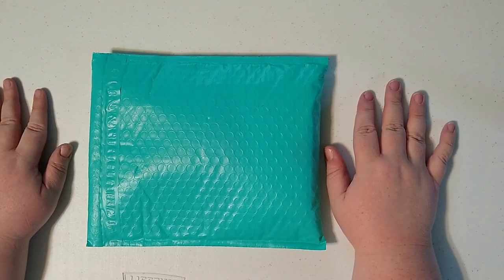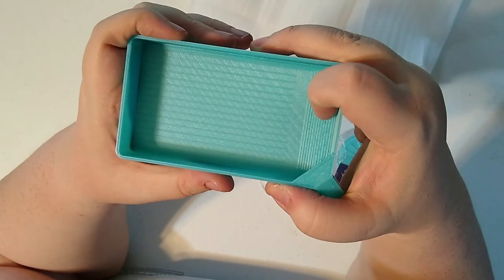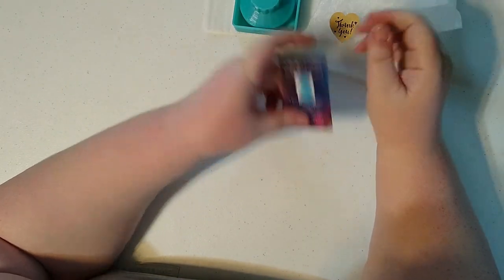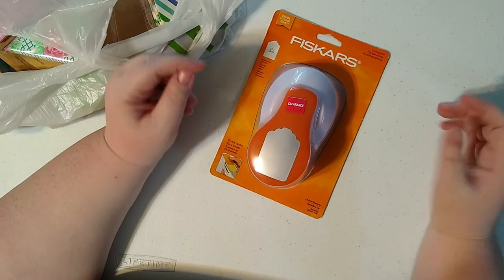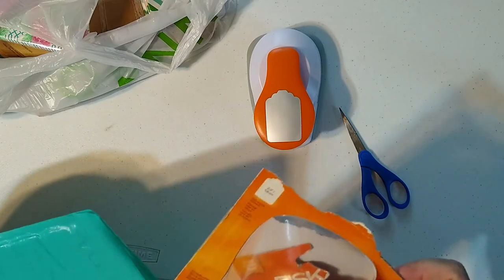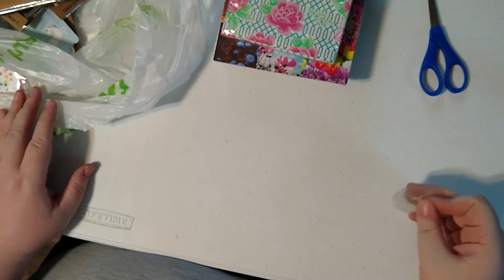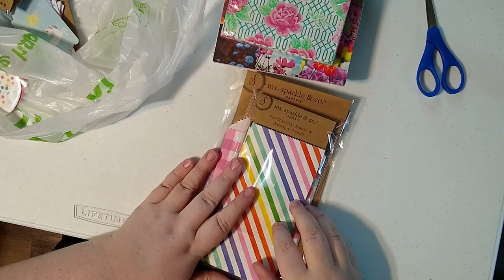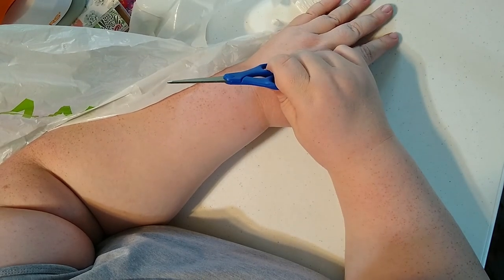Unboxing my Archer's Arts Color of the Month Accessories! PLUS A JOANNS HAUL